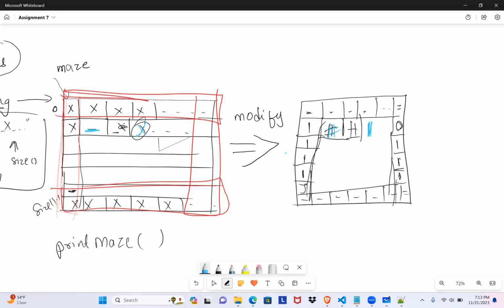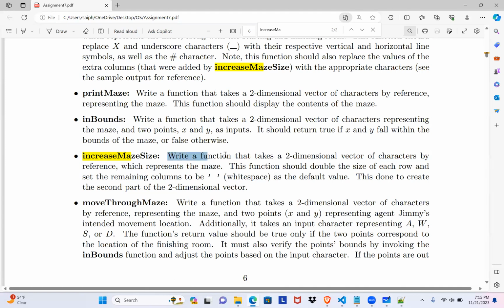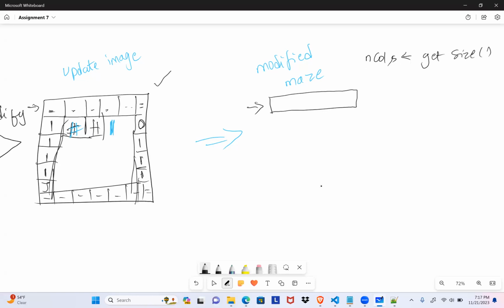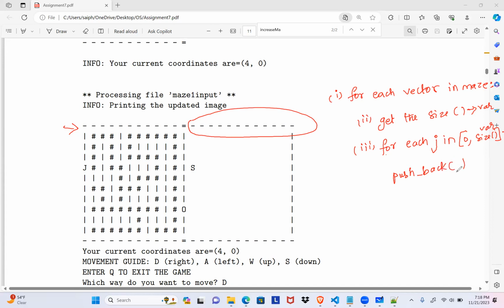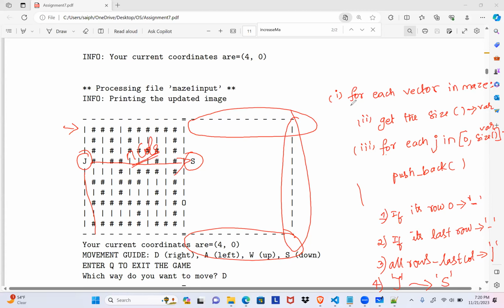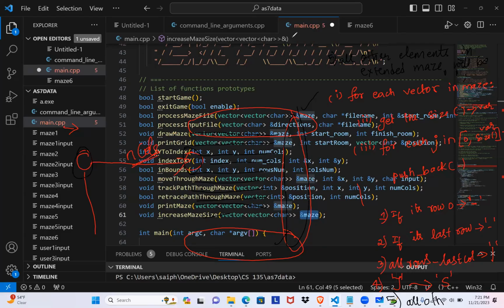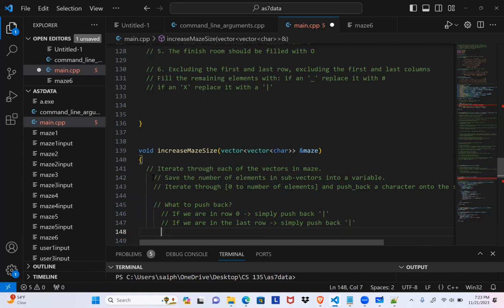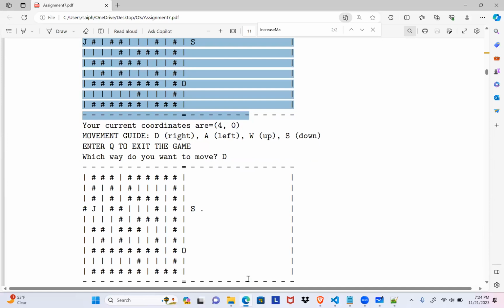Video 5 processMazeFile3